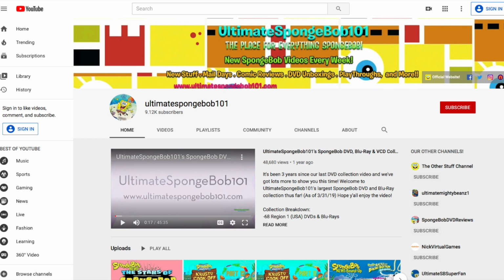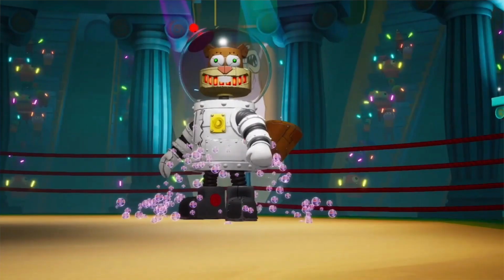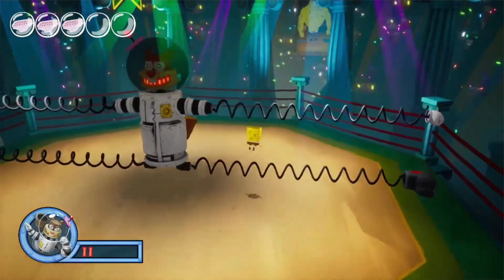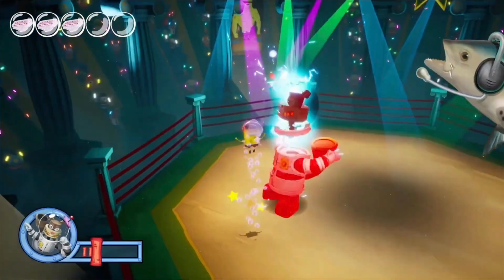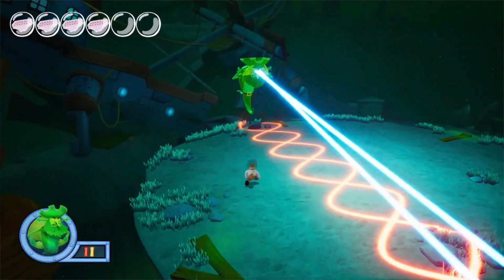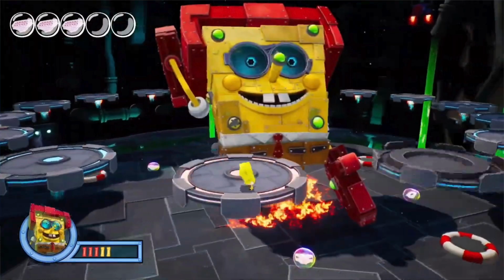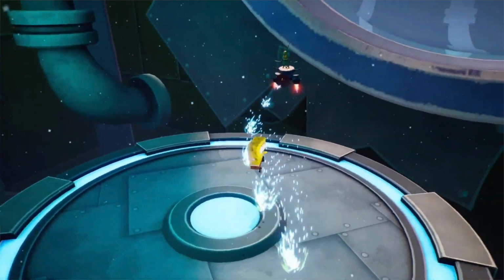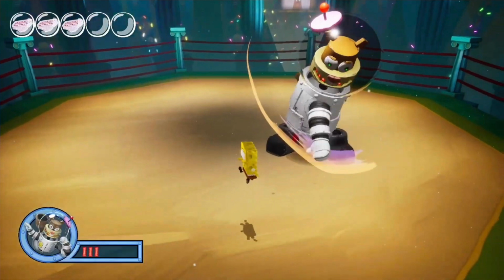SpongeBob Battle for Bikini Bottom Rehydrated Trailer #6 (Boss Fights) Analysis & Review